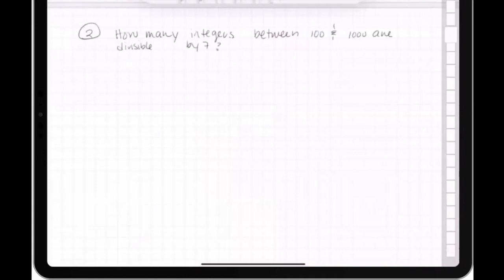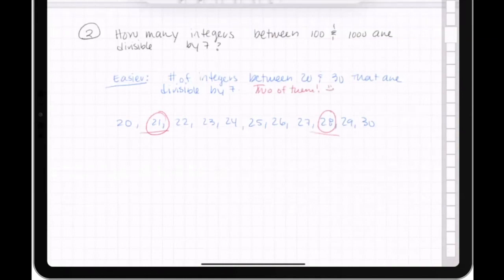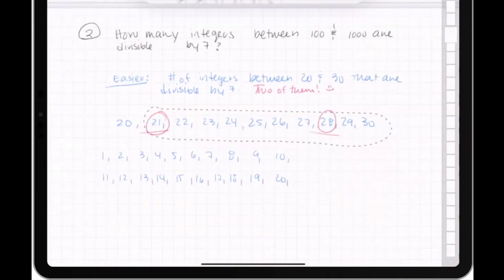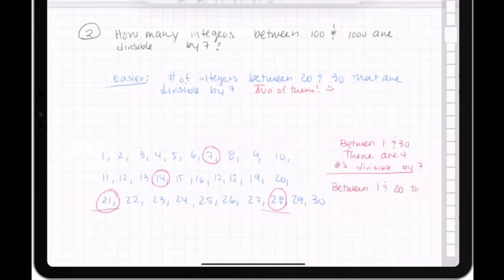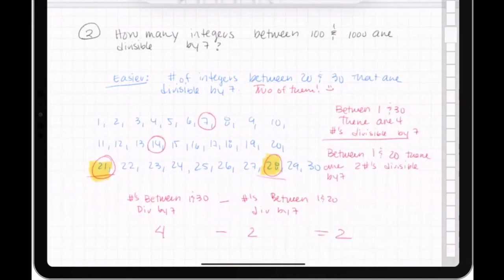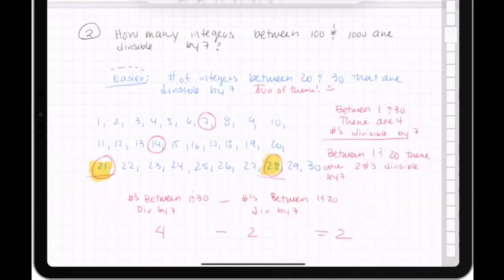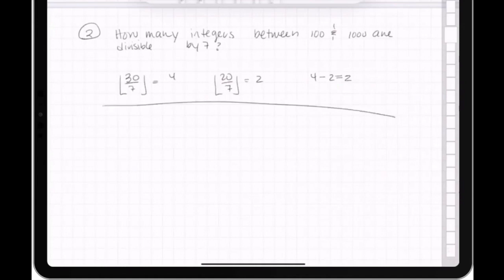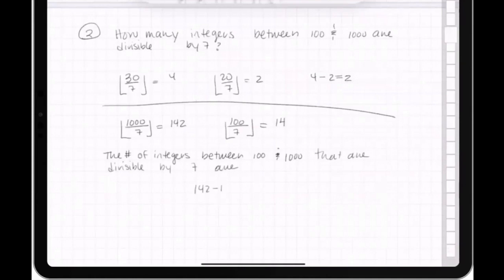Divisibility - Example 2